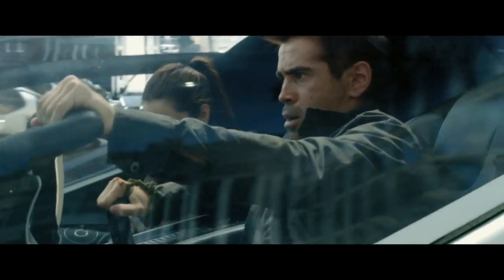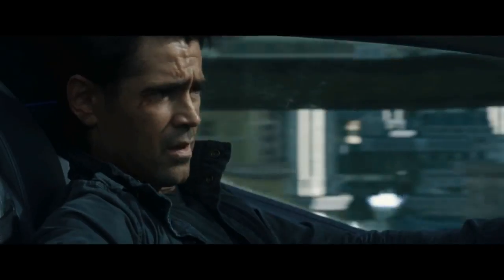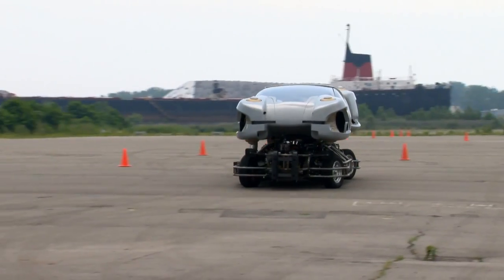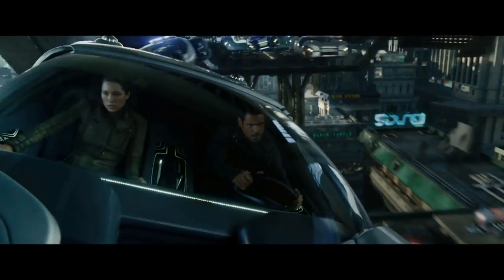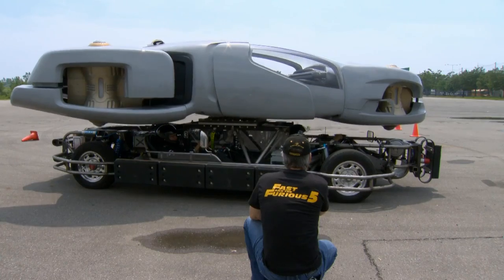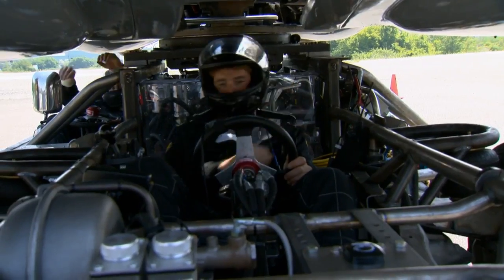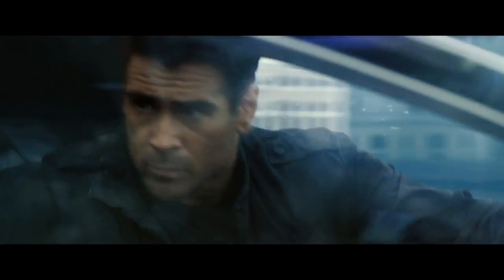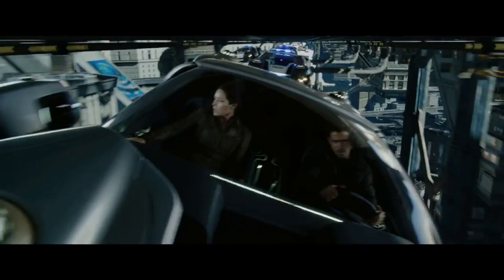Total Recall Behind The Scenes - Hover Cars (2012) Colin Farrell Movie HD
Total Recall is an action thriller about reality and memory, inspired anew by the famous short story "We Can Remember It For You Wholesale" by Philip K. Dick. Welcome to Rekall, the company that can turn your dreams into real memories. For a factory worker named Douglas Quaid (Colin Farrell), even though he's got a beautiful wife (Kate Beckinsale) who he loves, the mind-trip sounds like the perfect vacation from his frustrating life - real memories of life as a super-spy might be just what he needs. But when the procedure goes horribly wrong, Quaid becomes a hunted man. Finding himself on the run from the police - controlled by Chancellor Cohaagen (Bryan Cranston), the leader of the free world - Quaid teams up with a rebel fighter (Jessica Biel) to find the head of the underground resistance (Bill Nighy) and stop Cohaagen. The line between fantasy and reality gets blurred and the fate of his world hangs in the balance as Quaid discovers his true identity, his true love, and his true fate.